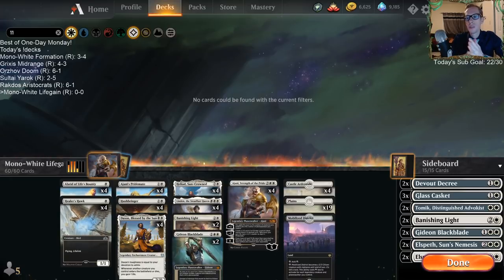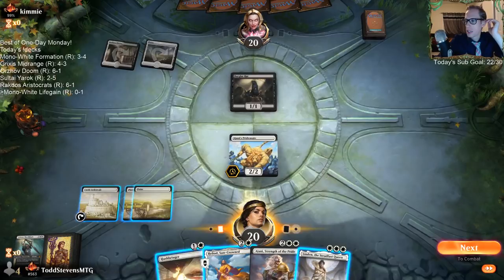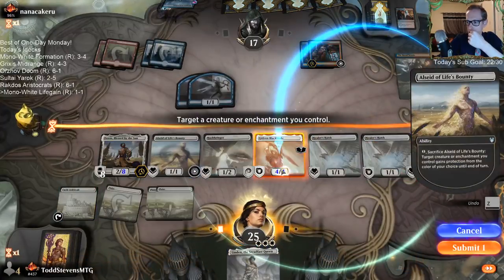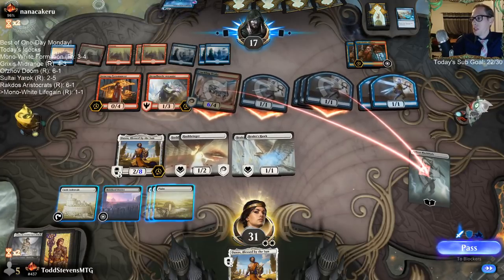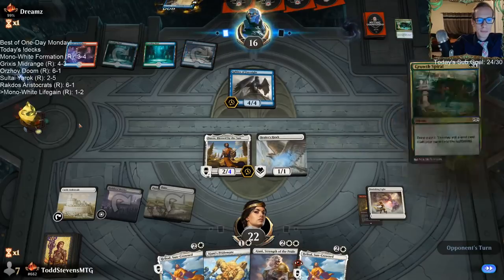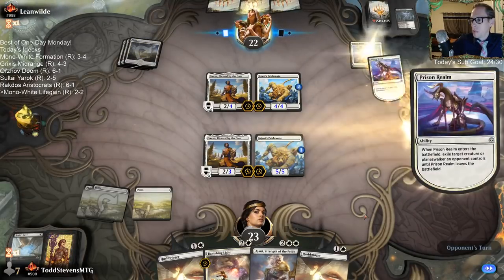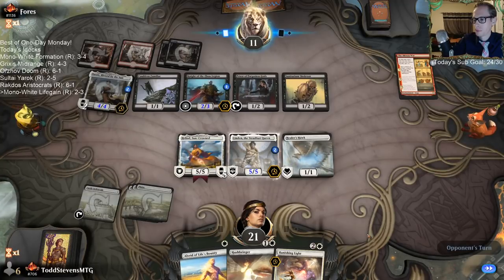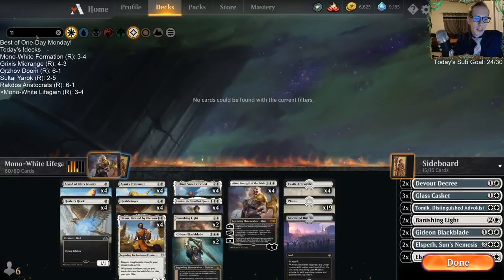Mono-White Lifegain: The Strength of the Sun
Mythic w/ Mono-White Lifegain! MTG Arena - Best of One Standard, 1/27/20